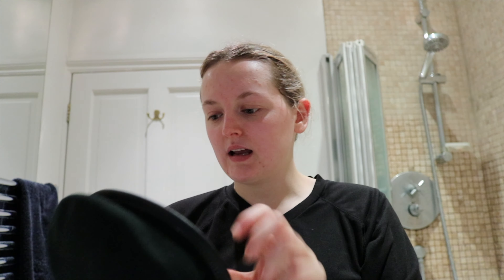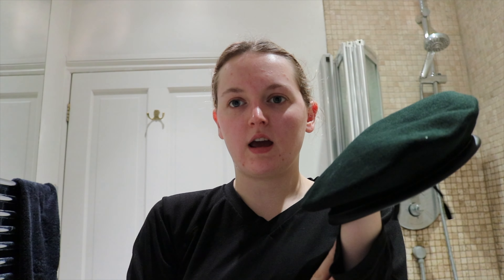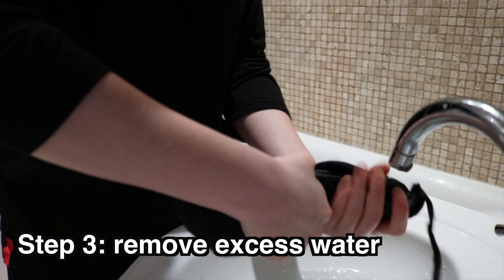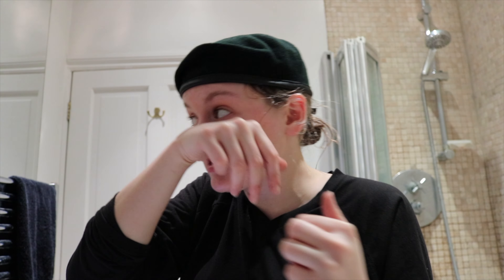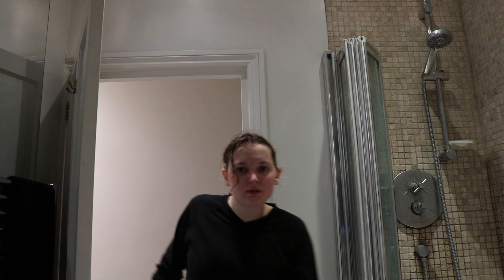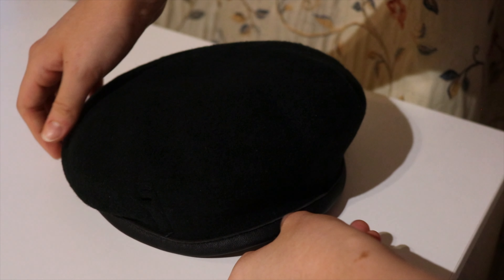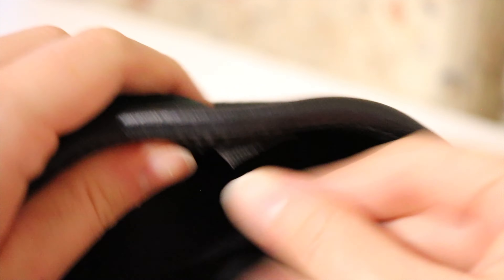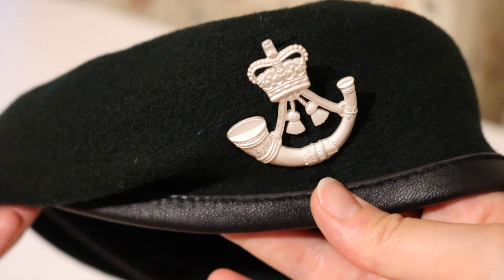Shaping my Beret | British Army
i found some clips of when i shaped my beret back in february, so i thought i’d share them with you. so strange for me to watch them back as i felt quite bewildered by the army when i was a new recruit. hope this video helps if you also need to shape a beret. see you in the next video…

Music Creds:
1. Jean Jacket by Other Brother

[All views expressed are my own and are not stated on behalf of the British Army. This is not an official army communication.]